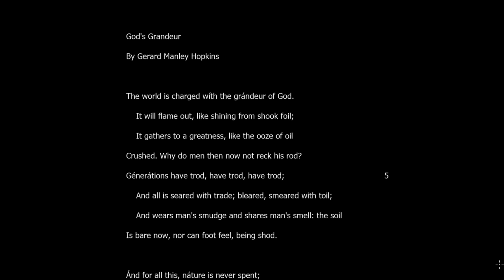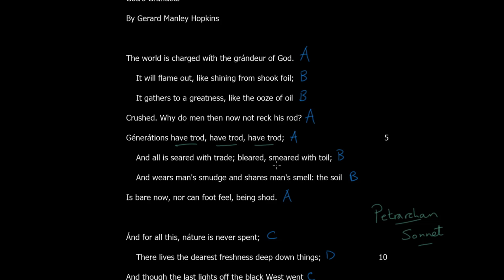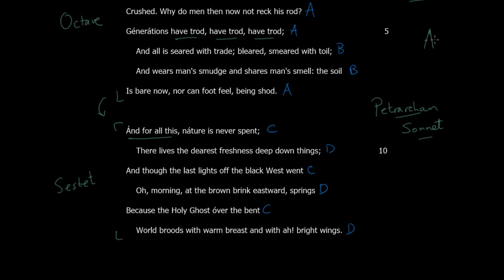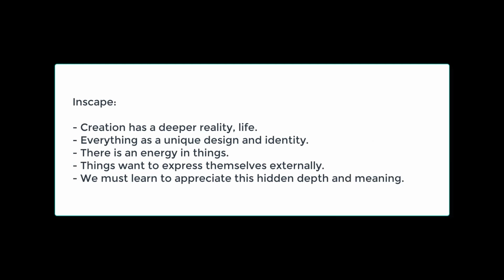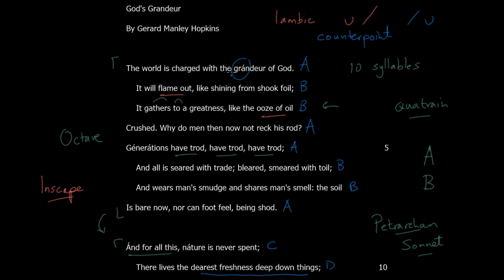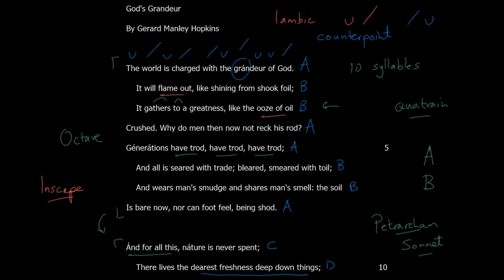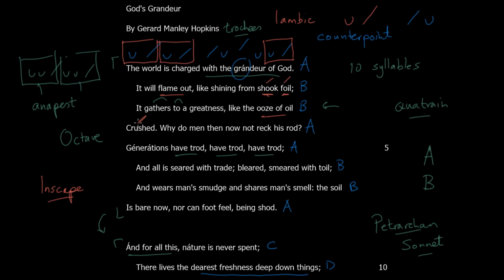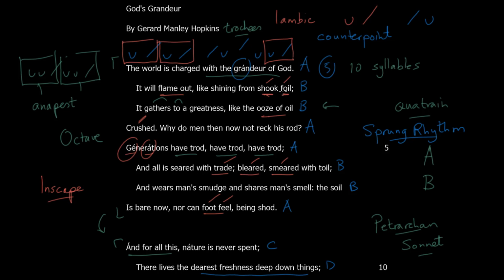"God's Grandeur" by Gerard Manley Hopkins | Rhythm and Form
The poem "God's Grandeur" by the Catholic poet Gerard Manley Hopkins is a complex sonnet of praise to God. In this video we'll explain what is unique about the form and rhythm of the poem.